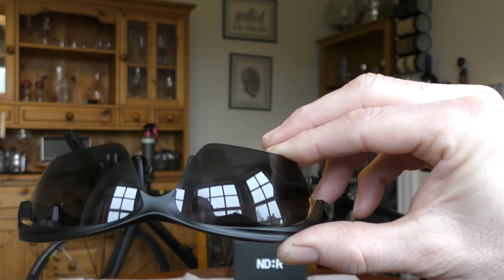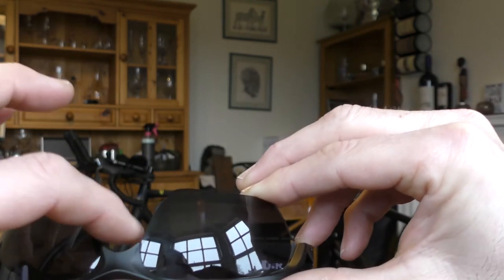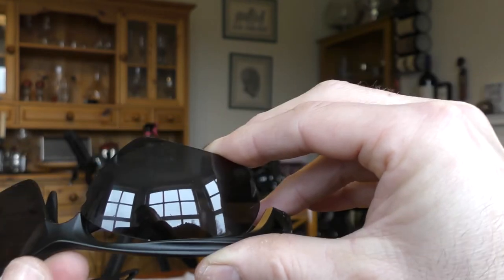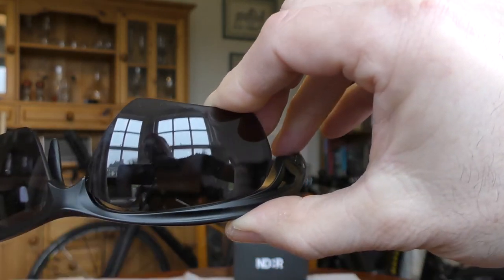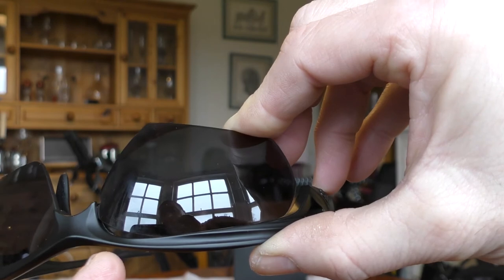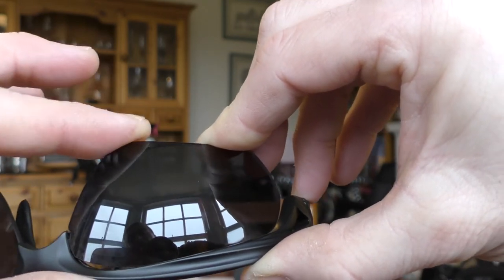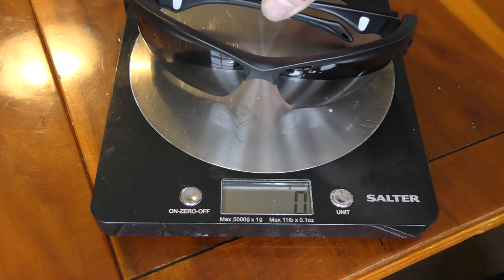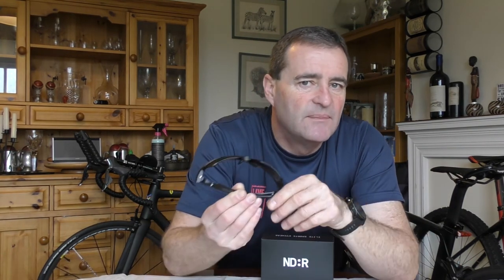Naked Runner Sol Invictus sunglasses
The Naked Runner Sol Invictus sunglasses - extremely comfortably and versatile sports performance sunglasses at a very reasonable price.

Buy many of the products you see on Real Life Reviews from Wiggle through our link:
Or from any of our other associates by clicking on their link on our